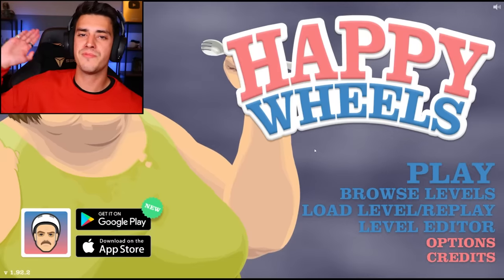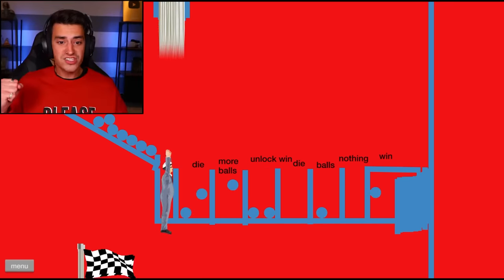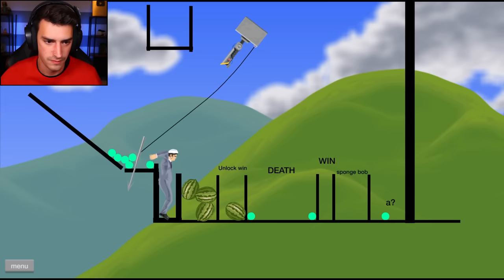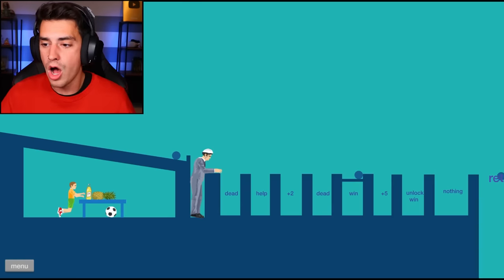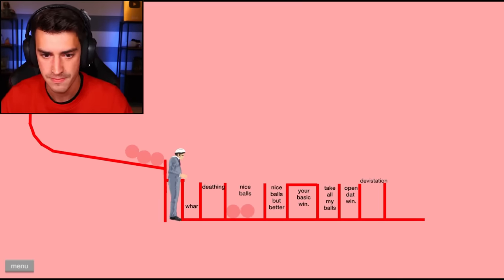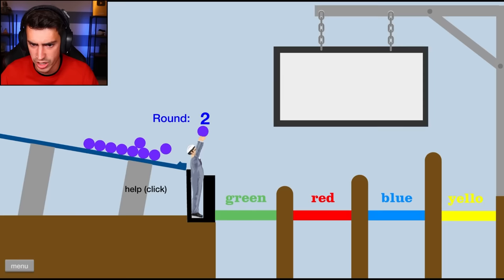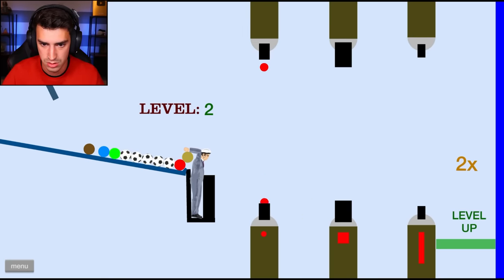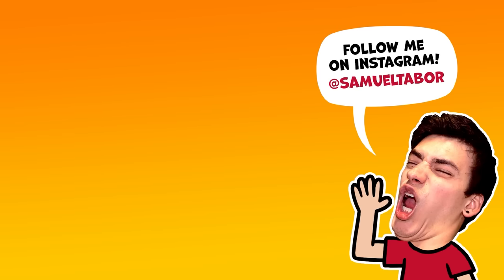I'M A BALL THROWING MASTER! (Happy Wheels)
I'm the master of throwing balls in Happy Wheels! I tried out a new mode in this game that you guys wanted me to play, and I'm happy to say I'm the best at it already. No question.